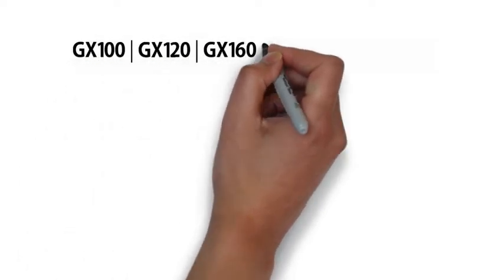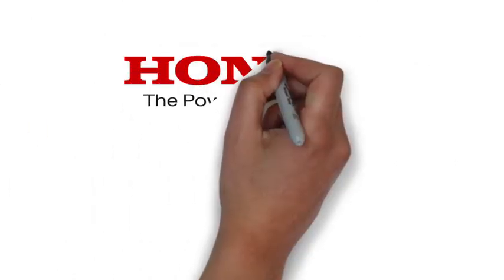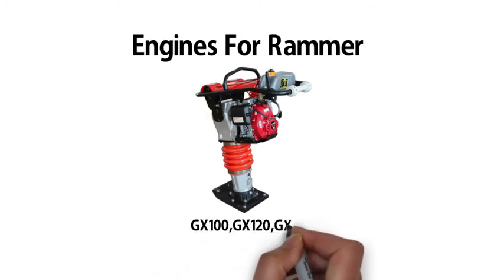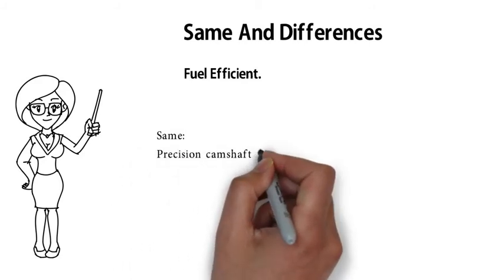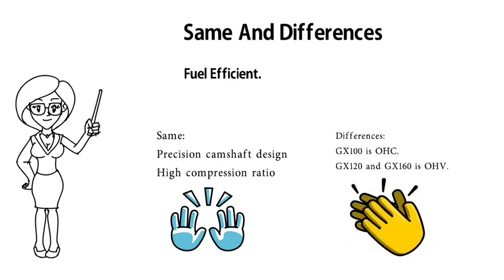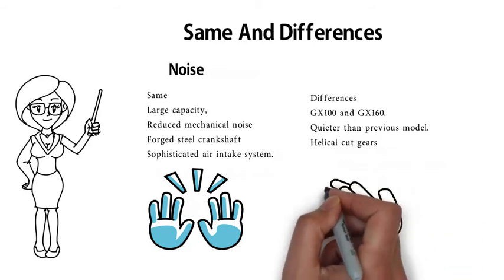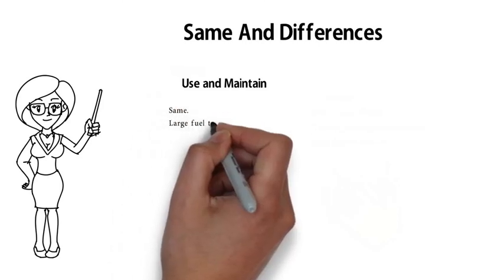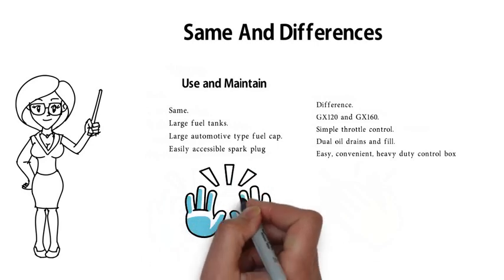😀 Honda Engines GX100 GX120 GX160 to a jumping jack compactor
Part 1: Simple introduction about Honda
Part 2: Honda engines use range
Part 3: Honda engines for tamping rammer, GX100,GX120 and GX160 differences